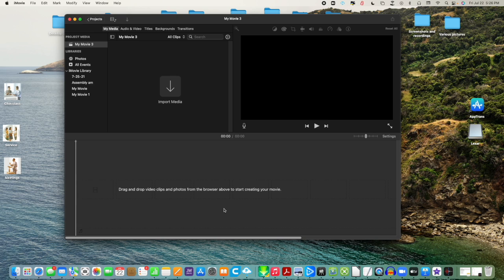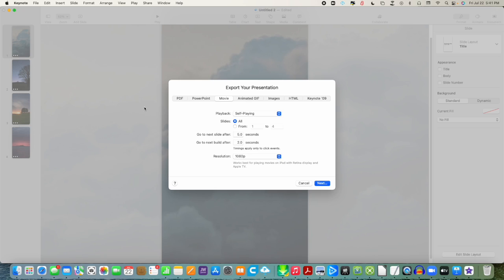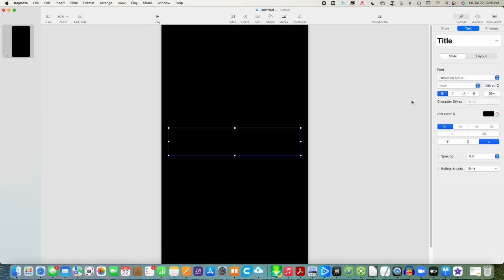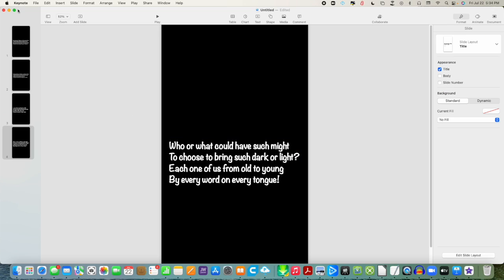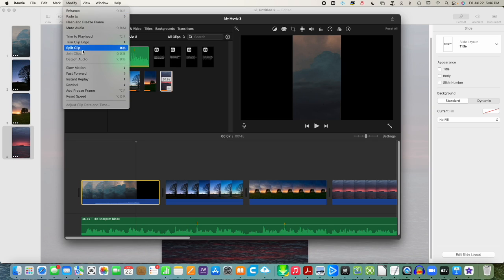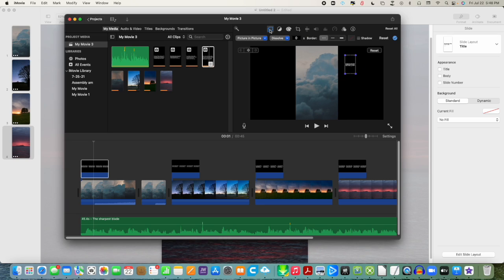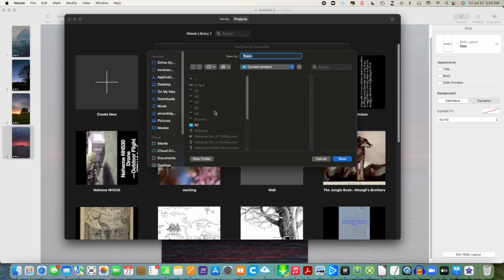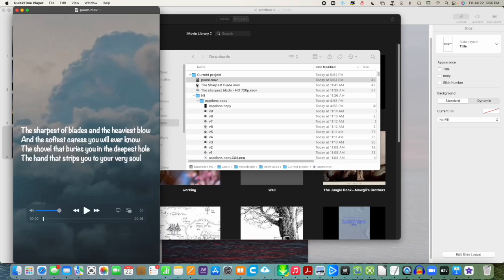How to make a YouTube Short on a Mac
You don't need anything but the software that comes on your Mac to make great YouTube shorts! Watch this video to show you how!